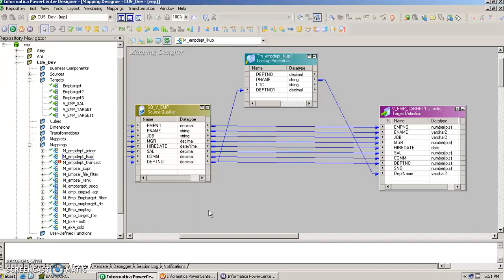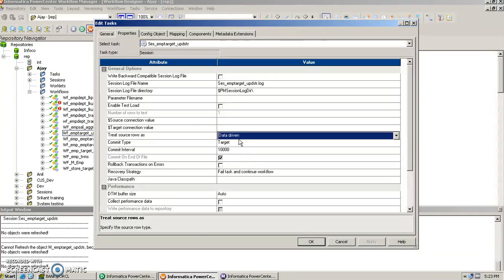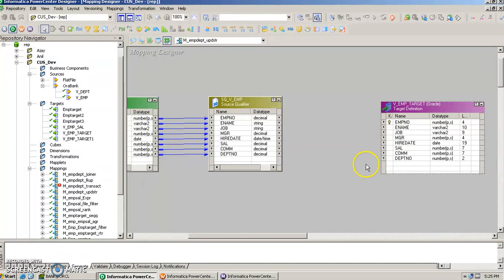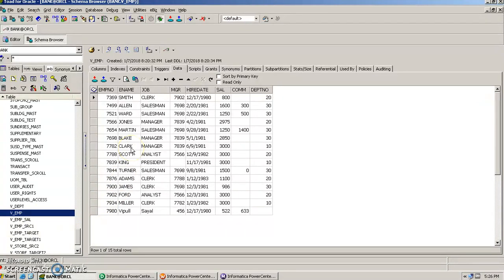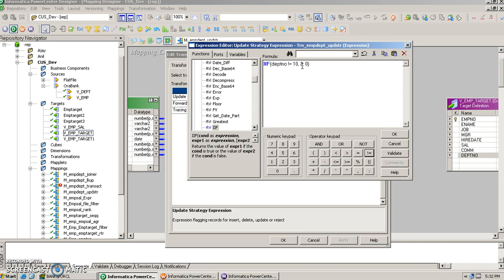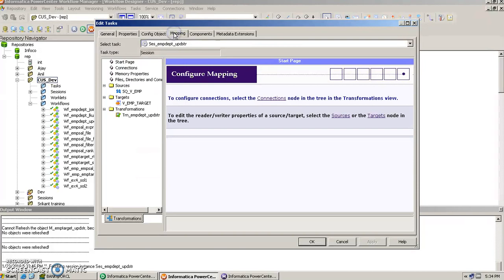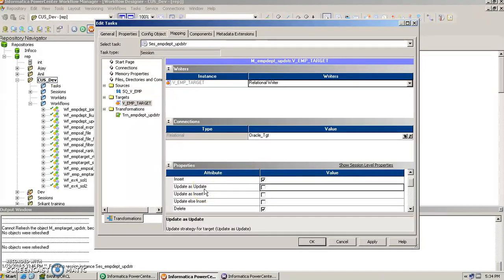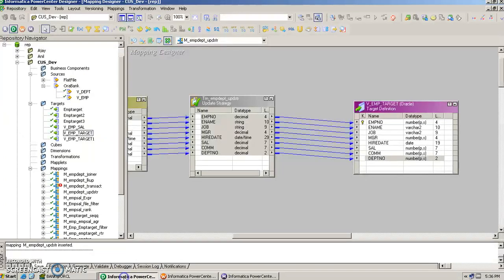Informatica part14 - Update strategy transformation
This video contains explanation on update strategy transformation in Informatica.